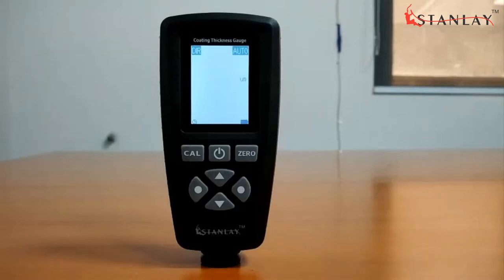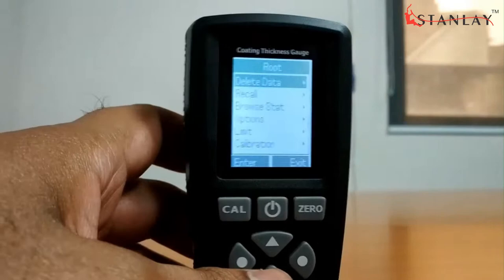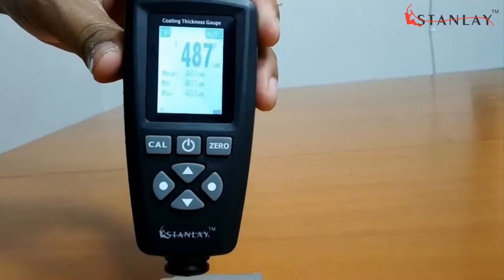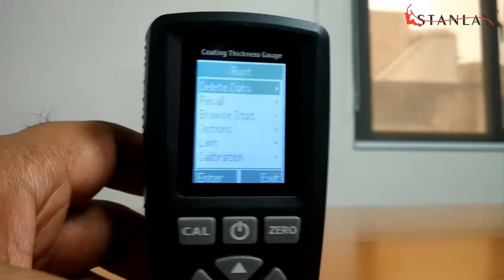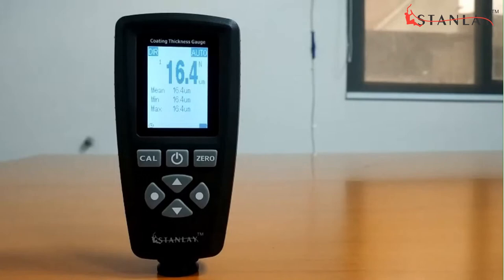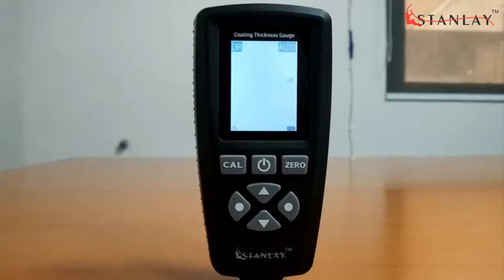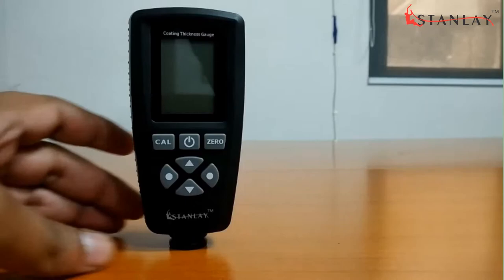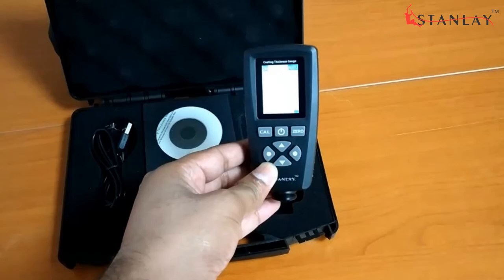CT100 Coating Thickness Gauge | Stanlay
The CT100 is an economical coating thickness gauge which measures coating including non-magnetic coatings such as paint, enamel, chrome on steel and insulating coatings on ferrous & non-ferrous metals. Applications include coating thickness testing measurement for car paint, electroplating, pipeline anti-corrosion coating, surface anti-corrosion on mechanical equipment.

Range:  0~2000um, accuracy ± (2.5%+1)um

Features:
• The CT100 is an economical coating thickness gauge which measures coating including non-magnetic coatings such as paint, enamel, chrome on steel and insulating coatings on ferrous & non-ferrous metals
• Applications include coating thickness testing measurement for car paint, electroplating, pipeline anti-corrosion coating, surface anti-corrosion on mechanical equipments.
• Automatic substrate detection, type (F or N); F: Ferrous & N: Non-ferrous
• Easy zero calibration and support multi-point calibration
• Large LCD display with rotate option based on orientation of use
• LCD shows mean, maximum, minimum and standard deviation
• Data storage to access measured values
• USB connectivity to download readings

• Rubberized Grip design : CT100 Coating Thickness Gauge comes with an integrated comfortable rubber grip that does not easily slip off.
• Warranty: 1 Year against manufacturing defect

• CT100 Coating Thickness Gauge
• 1 Strong plastic made ergonomic carry case
• CD & USB cable
• 1 Ferrous & Non-ferrous base along with 5 calibration films
• 2 Duracell batteries
• User manual